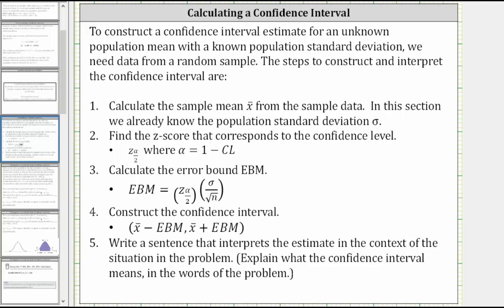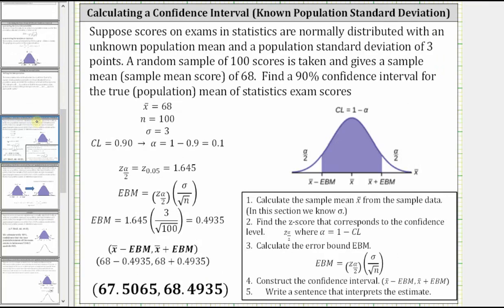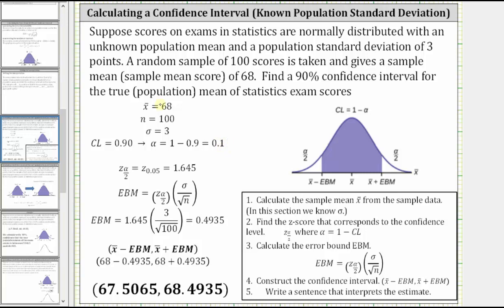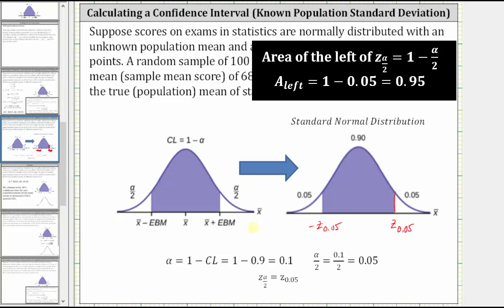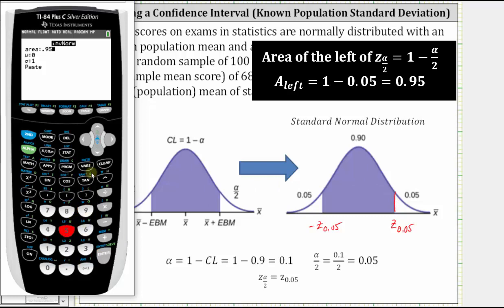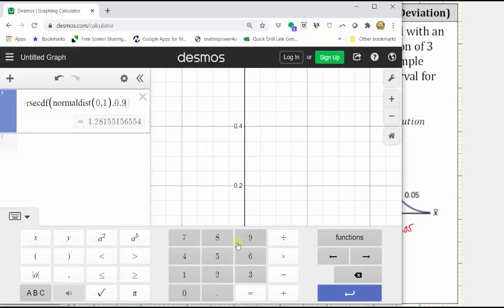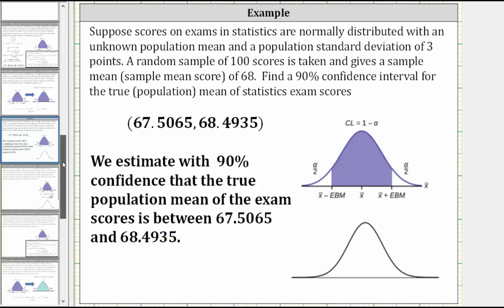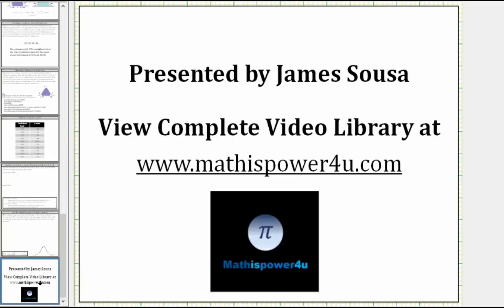Construct a Confidence Interval with a Known Population Standard Deviation (1)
This video explains how to construct a confidence interval when the population standard deviation is know.